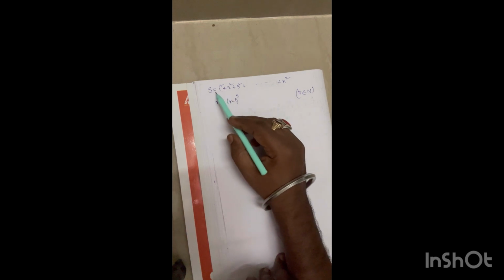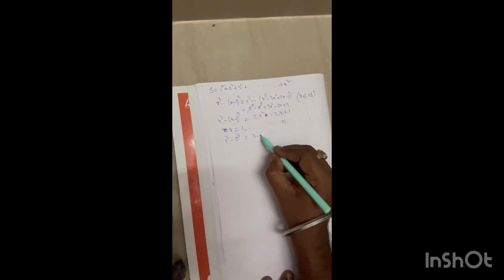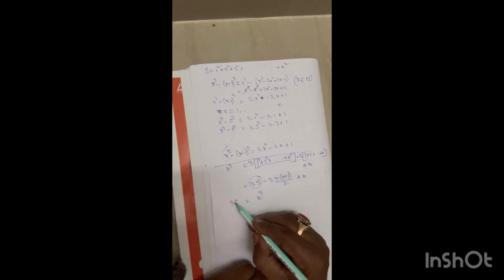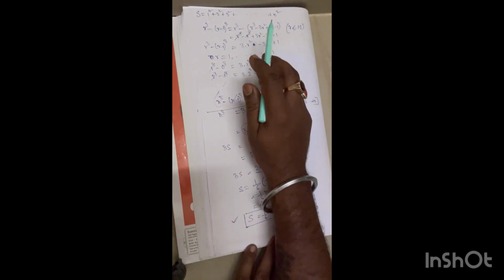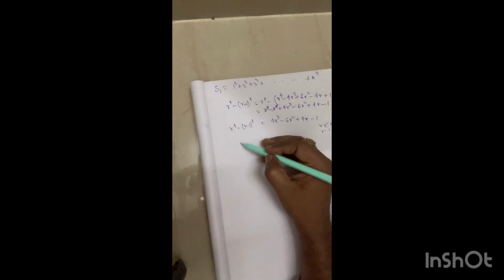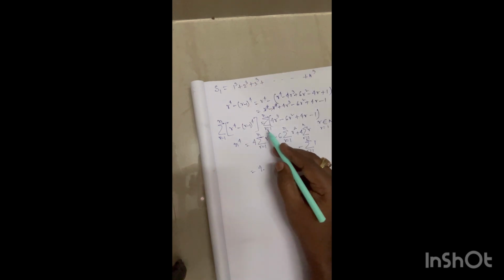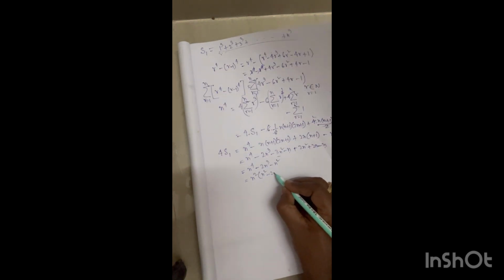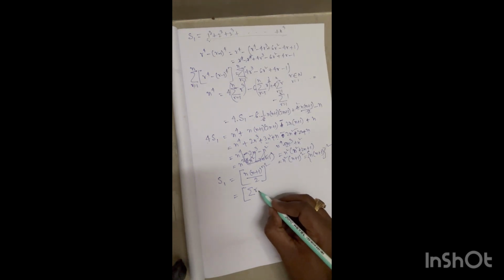Arithmetic progressions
Episode 12